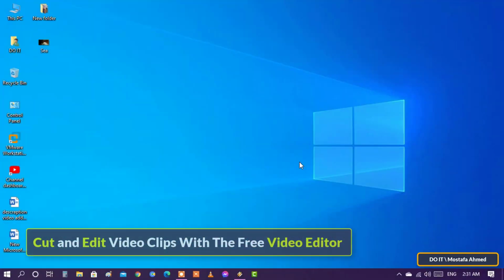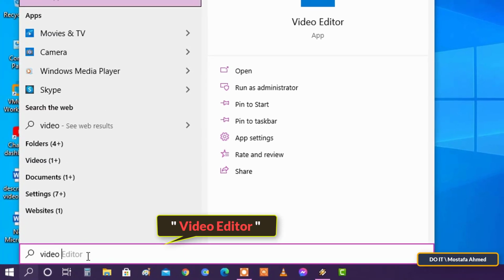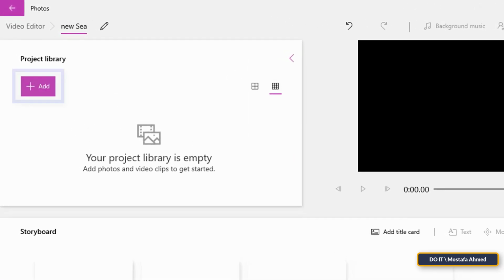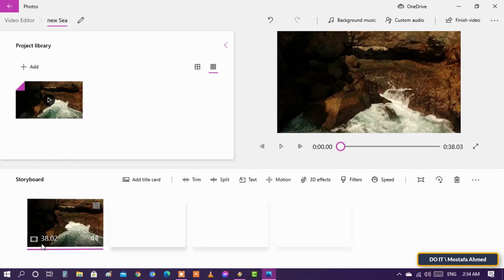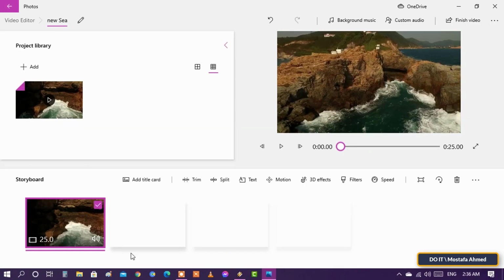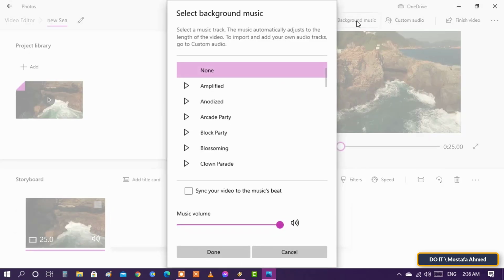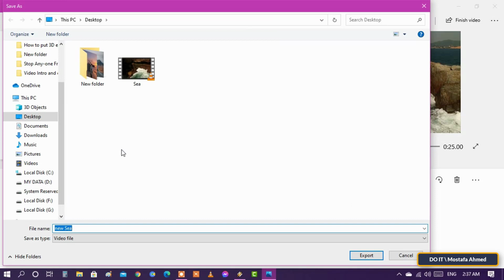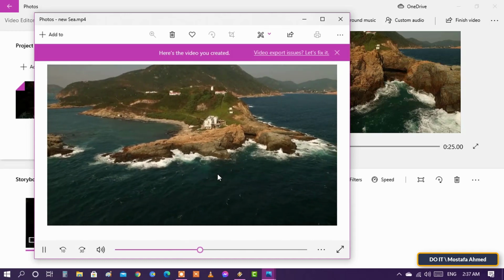How to Cut and Edit Video Clips Using the Free Video Editor in Windows 10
In this video tutorial .. I am explaining how to use the video cutting tool inside the free built-in Windows 10 video editor ... The video editor has many features, but in this video I will focus on how to cut videos using the trim tool called Trim .. ...
Type a video editor in the search box and open the program and follow the steps and explanation as in the video .. Using the video editor as an easy-to-use video cutter, all you have to do is select the part to be cut and then extract and save the clip .very easy process ..
I am waiting for any inquiries in the comments. thank you
How to Trim a Video Clips Using Free Video Editor in Windows 10
Cut and Edit Your Video, Easier to Cut and Edit Video Clips
How to Trimming a video and audio With Video Editor in Windows 10
How to Cut Part of a Video Clip, Best Free Video Cutter
How to Use Free Video Editor in Windows 10 As Video Cutter
How To Cut Any Video With Video Editor Windows 10
What is the Easiest and Free Way to Cut and Edit Video Clips
How to Cut and Edit videos
Cut Any Video With Free Video Editor in Windows 10
How to Trim Multiple Parts of a Video With Free Video Editor in Windows 10
How to Crop and Edit Clips Easily With Video Editor
 How to Get Free Video Trim Tool
Free Trim Video Tool
How to Get Free Tools to Cut Videos, Free video Cutter
Cut Videos With Video Editor, Trim video Windows 10
Best Way to Cut and Edit a Video Clip